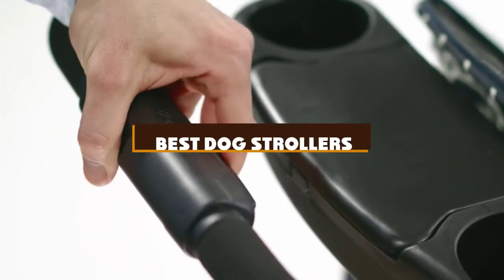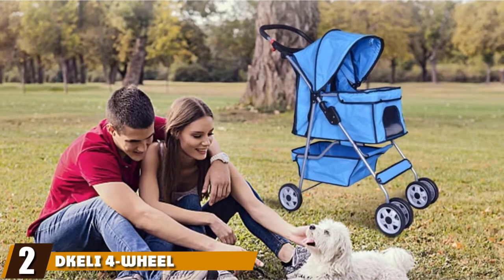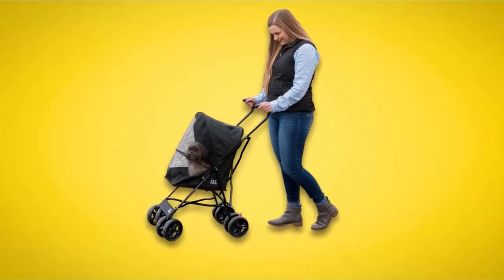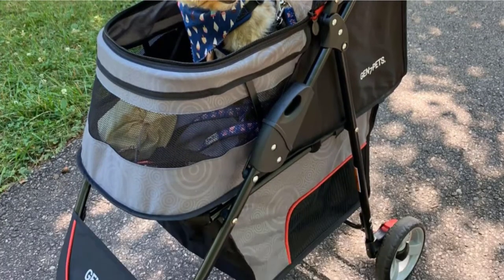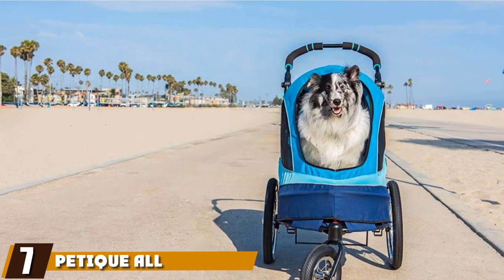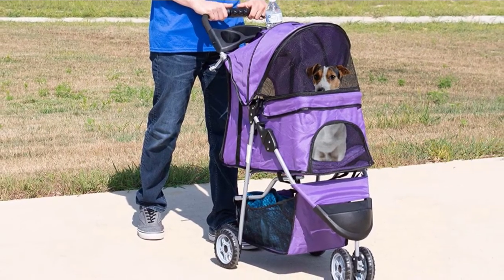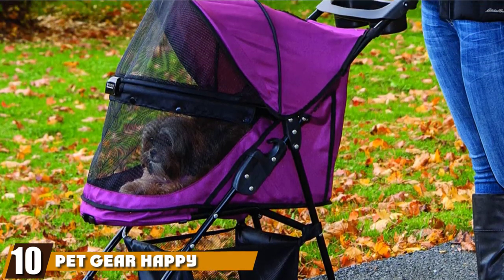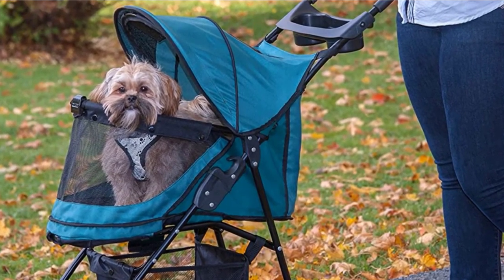Best Dog Strollers In 2024 - Top 10 Dog Strollers Review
Get From Here:

1 . Hpz Pet Rover Premium Heavy Duty Dog Stroller
2 . Dkeli 4-Wheel Pet Stroller
3 . Pet Gear Ultra Lite Travel Stroller
4 . Schwinn Rascal Bike Pet Trailer
5 . Gen7Pets Regal Plus Pet Stroller
6 . Pet Gear Expedition No-Zip Stroller
7 . Petique All Terrain Dog & Cat Jogging Stroller
8 . Vivo three wheel pet stroller
9 . BestPet Dog Stroller
10 . Pet Gear Happy Trails Lite No-Zip Pet Stroller